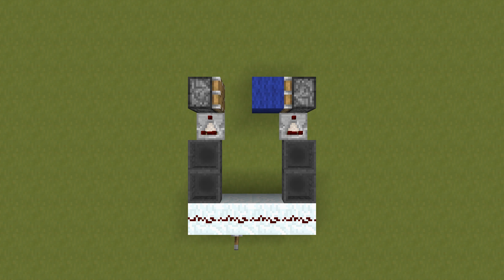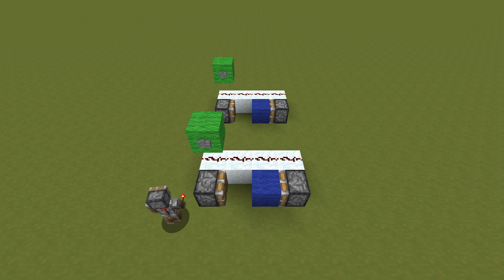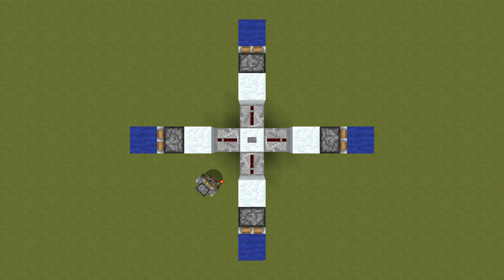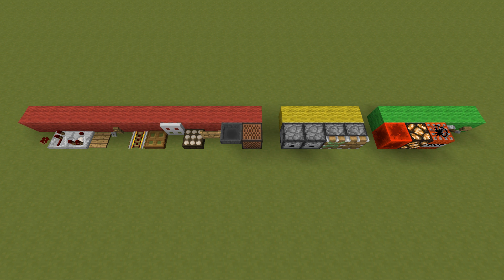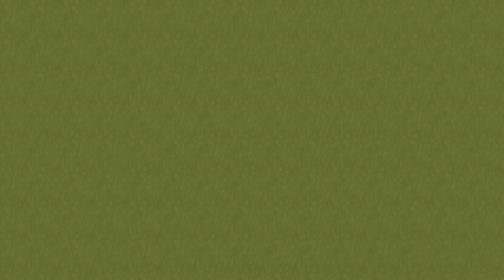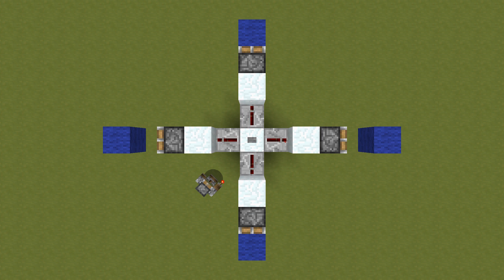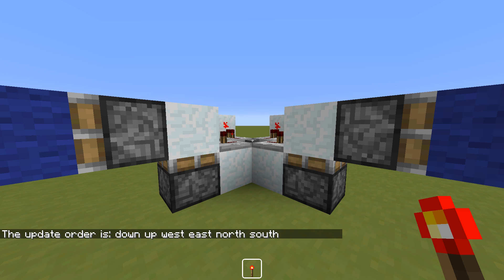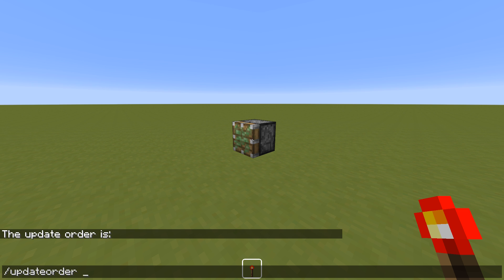Bugs and Ideas #02: Redstone Symmetry and Update Orders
In this video I talk about symmetrys in redstone and the update order.

I'm not sure if the other behaviors I mention are on the bug tracker or not.

If I do live streams I will announce it on Twitter.

This video was recorded with OBS and cut with kdenLive. If there is a third person view in it I just connected with a second instance of Minecraft and recorded from there.
The audio was recorded with Audacity.